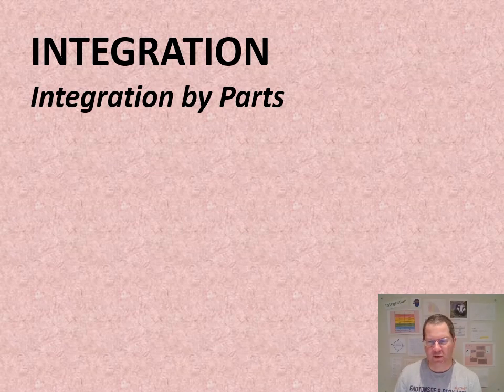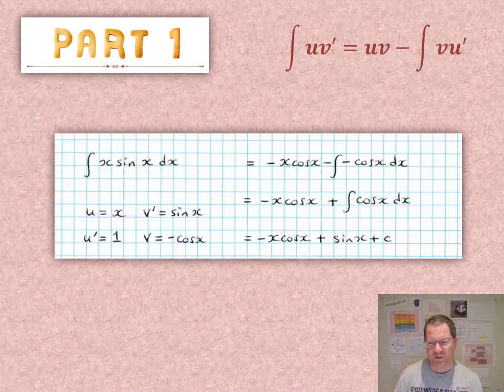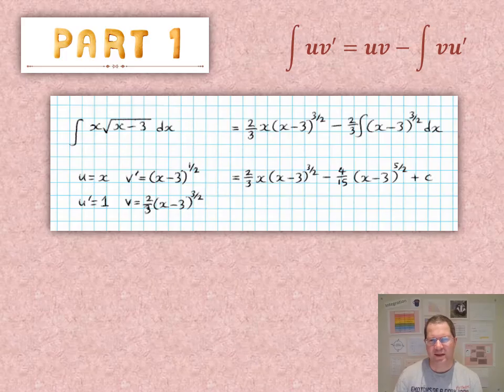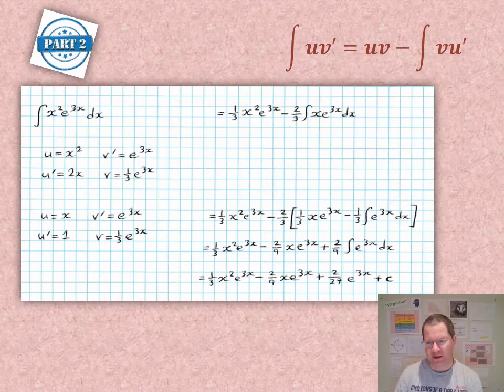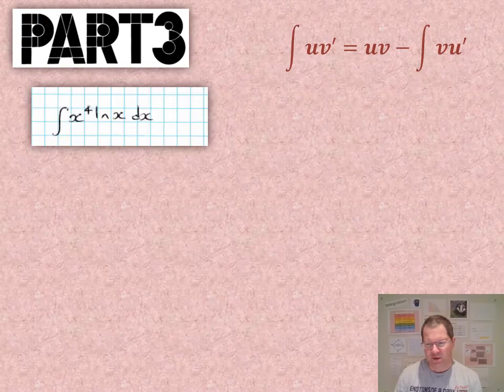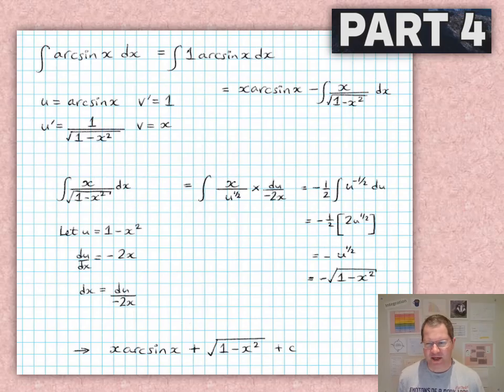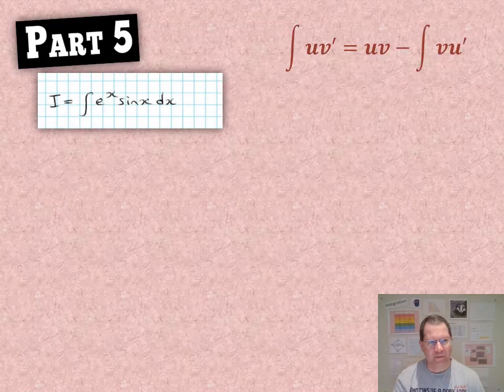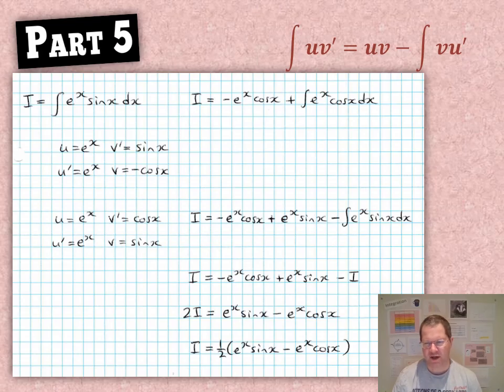Integration 06 Integration By Parts